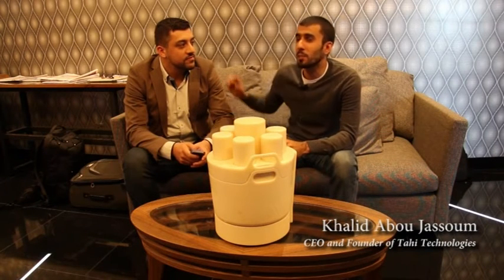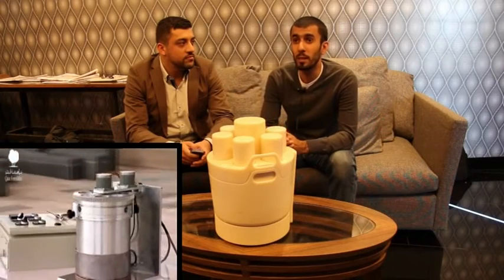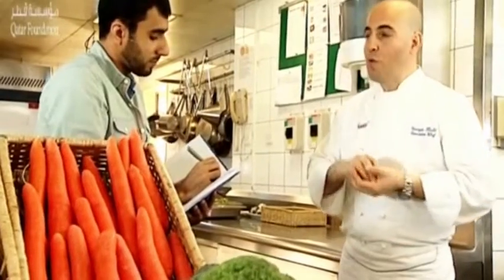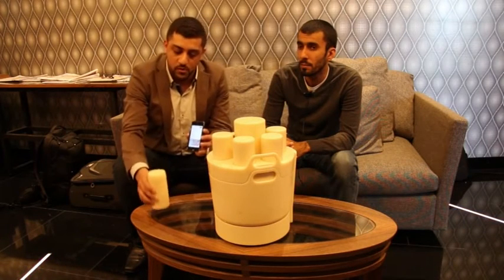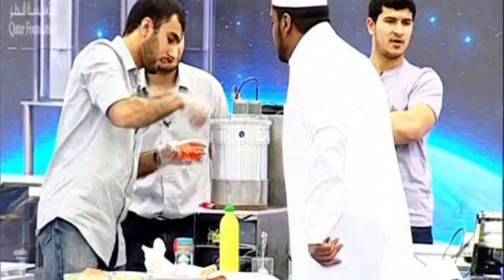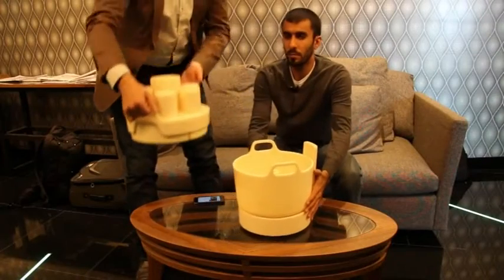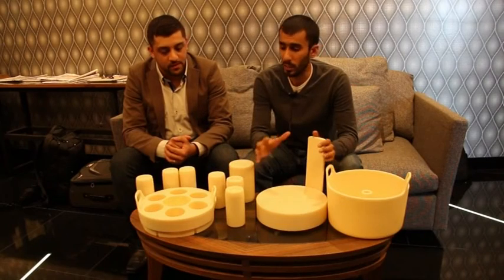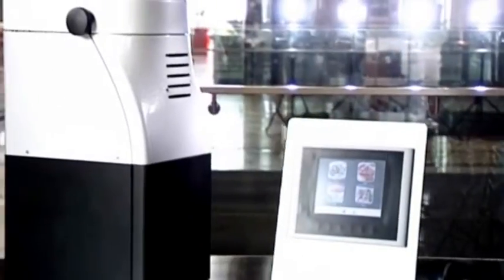The connected cooking machine will make sure you eat healthily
There will soon be no reason for students, working moms or busy professionals to become food delivery loyal customers. This machine will cook your favourite food for your, and cook it healthy.

Khalid Abou Jassoum CEO and founder of Tahi Technologies and Tarek Maksoud co-founder and lead mechanical engineer, are building a smart cooking appliance and reinventing the cooking process at home.

Tahi is an internet connected automatic cooking machine that manages ingredients automatically after having them loaded in compartments. “It will dispense each group of ingredients so that they are cooked to perfection,” says Abou Jassoum during the video interview.

The device is connected to a smartphone and offers a custom built application with loaded recipes. The app walks users stage by stage to prepare the ingredients for each canister. “Once all ingredients are loaded you just hit start,” says Maksoud.

“This will save users money, time, and will empower them to be in control of their food, knowing what eat and having the diversity they need from our application and recipe store.”